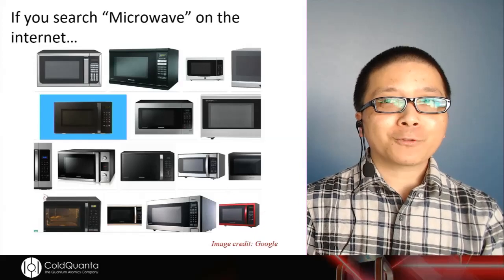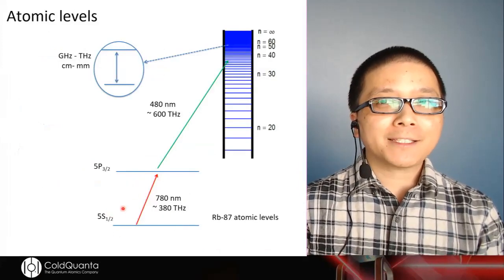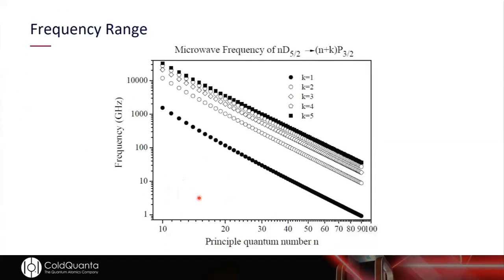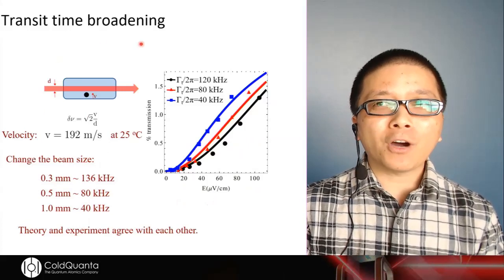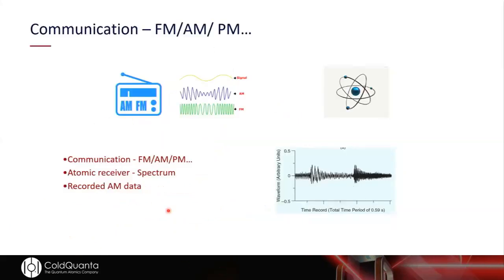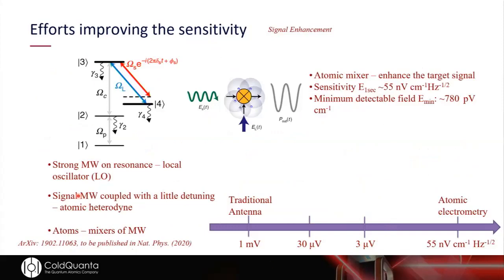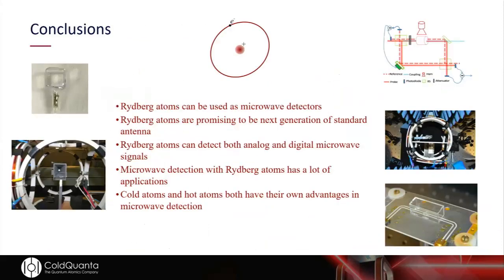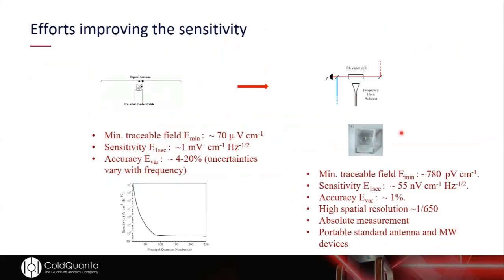Microwave Sensing with Rydberg Atoms | Webinar with Dr. Haoquan Fan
Rydberg atoms, atoms with one highly-excited electron, are highly sensitive to microwave electric fields. Using a quantum interference process, electromagnetically induced transparency (EIT), Rydberg atoms become detectors for microwave fields in the regime from GHz to THz with an extremely high sensitivity in a modest setup. Due to atoms' self-calibrating nature and stable atomic properties, this method has the potential to become a new microwave standard for electric field measurement and calibration. In addition, high sensitivity and simplicity open the avenue for low-intensity communication applications.

ColdQuanta physicist Haoquan Fan will discuss the concepts, techniques, applications, and challenges of microwave electrometry with Rydberg atoms.